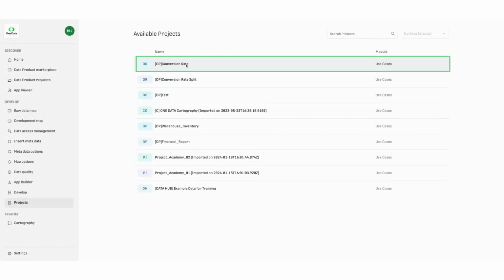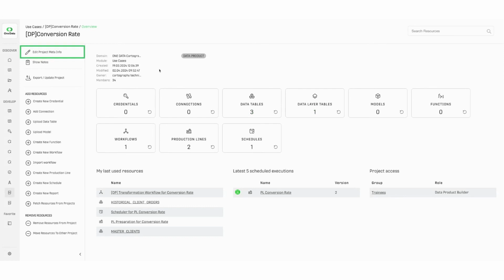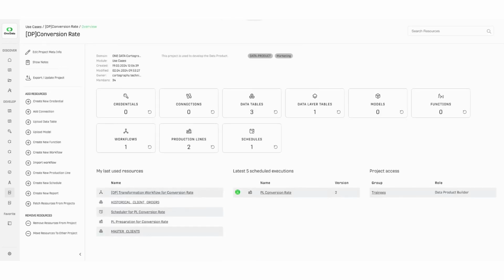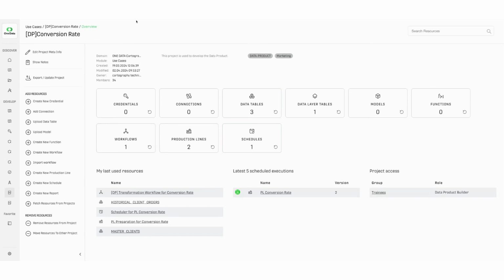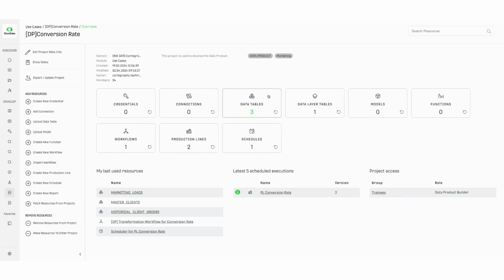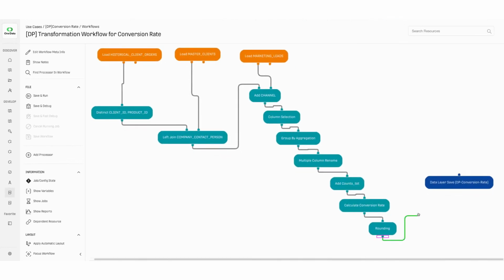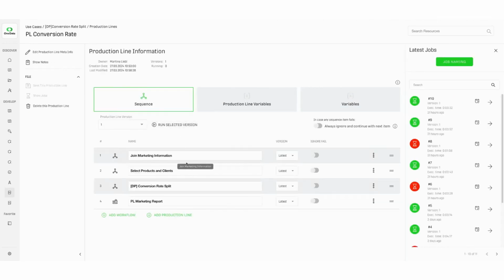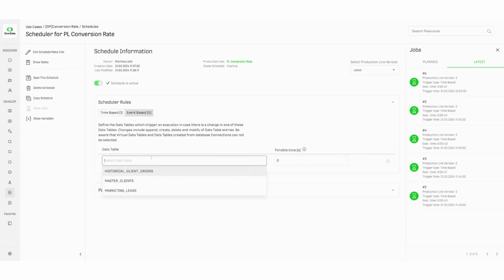Introduction to One Data Projects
Discover the key components of One Data Projects in this video by the One Data Academy. Explore how projects streamline Data Product creation, with all key resources in one place. Take a first look at data tables, workflows, production lines and schedules.